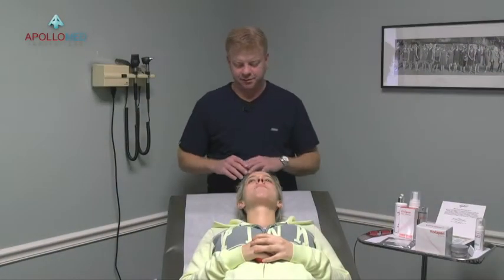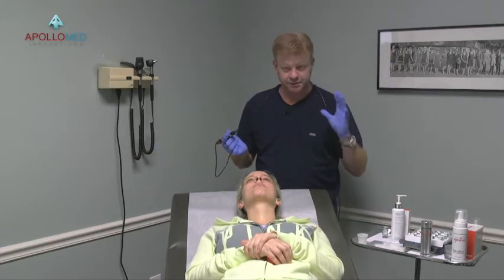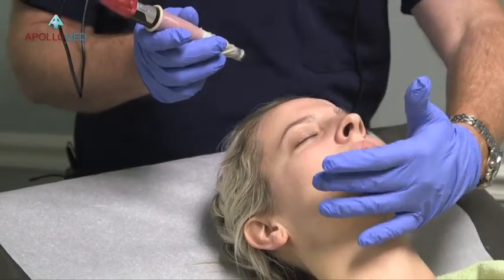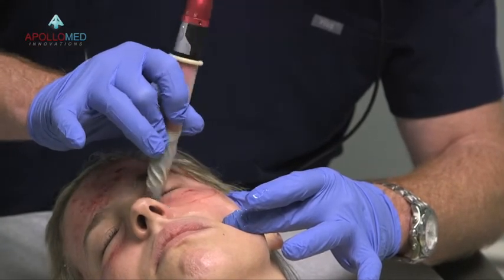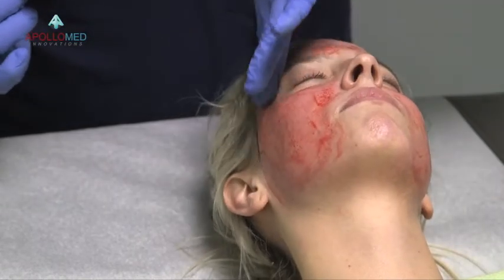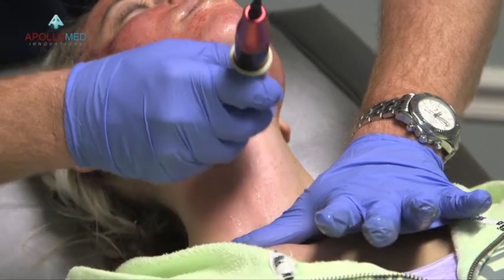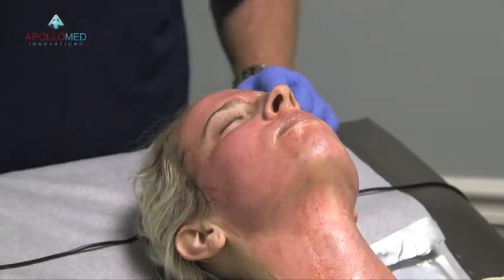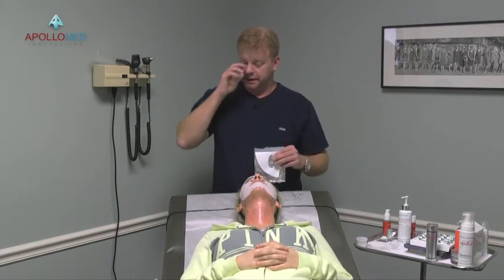Microneedling procedure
If anyone is interested in our trainings please contact the following number or email.